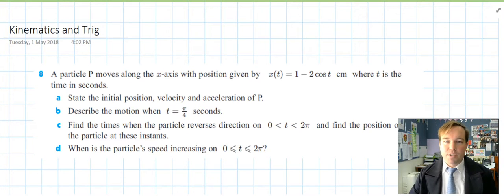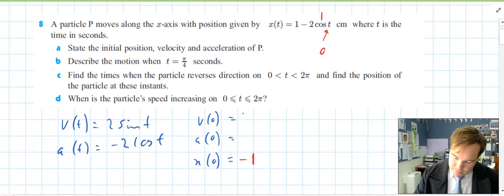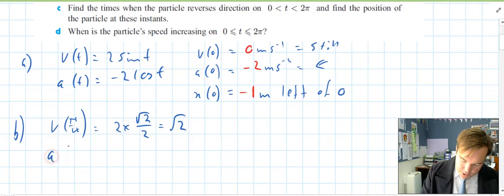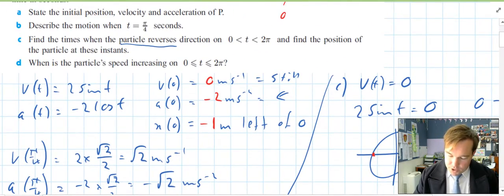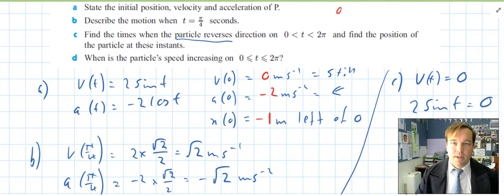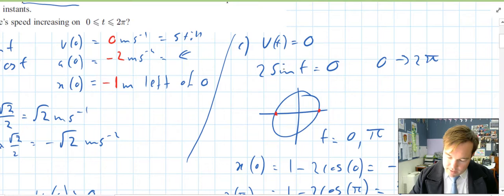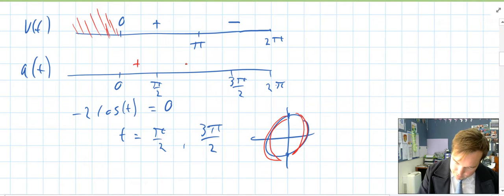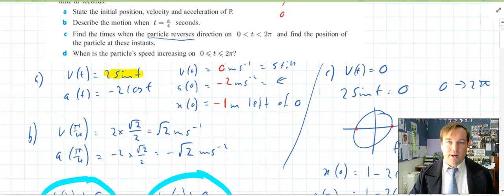Wk2 V3 Kinematics3